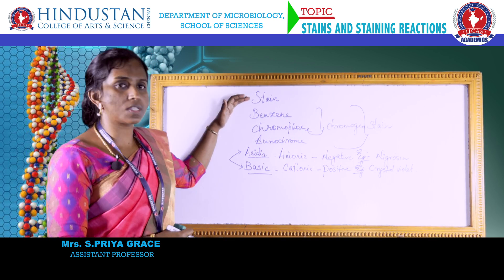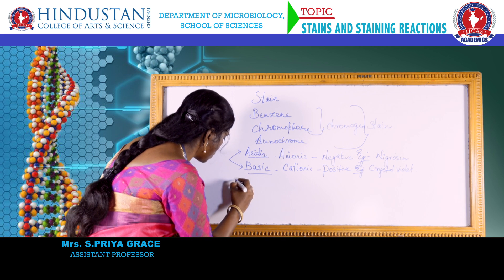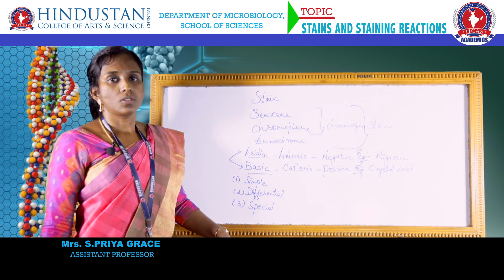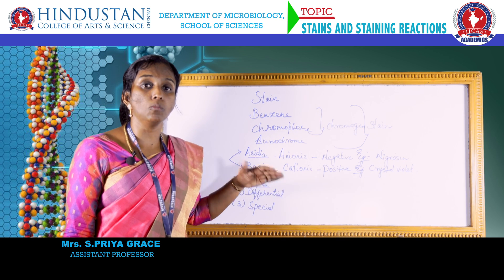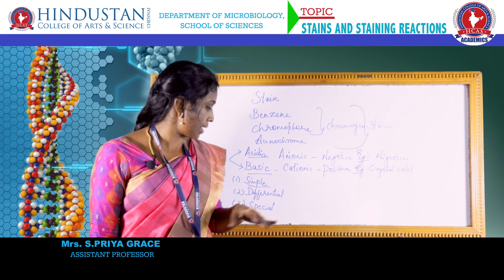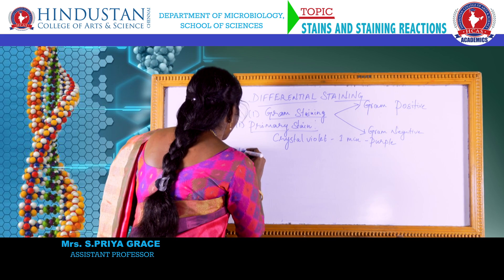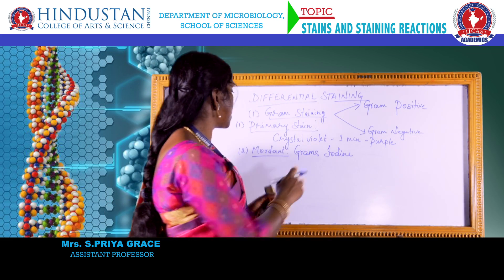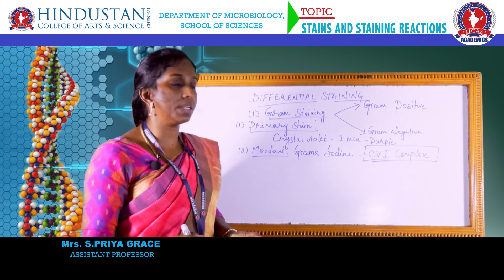STAINS AND STAINING REACTIONS || Mrs. S.PRIYA GRACE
Topic: STAINS AND STAINING REACTIONS

Mrs. S.PRIYA GRACE
ASSISTANT PROFESSOR

SCHOOL OF SCIENCES.

STAINS AND STAINING REACTIONS
                                        Staining is one of the important technique in microbiology. It is done to visualize microorganisms. Microorganisms are colourless and are transparent under the microscope. So they cannot be seen clearly under the microscope. It is necessary to create the contrast between the field and microorganisms. This contrast is created by the coloration of the specimen which is called staining.

Types of stains:

Stains are classified as acidic and basic.

Types of staining Reactions:

1. Simple Staining

2. Differential Staining

3. Special Staining

Principle:

Basic stains with a positively charged chromogen are preferred because bacterial nucleic acids and certain cell wall components carry a negative charge that strongly attracts and binds to the cationic chromogen. The purpose of simple staining is to elucidate the morphology and arrangement of bacterial cells. The most commonly used basic stains are methylene blue, crystal violet, and carbol fuchsin.

Procedure:

1.The bacterial smear of the organism was prepared and heat fixed
2.The bacterial smears were flooded with the stain Crystal violet or Methylene Blue.

Crystal Violet – 20 to 60 seconds.
Methylene blue – 15 to 30 seconds.

4. The smear is washed with tap water to remove excess stain
5. Blot dried.
6. Slides were examined under oil immersion.